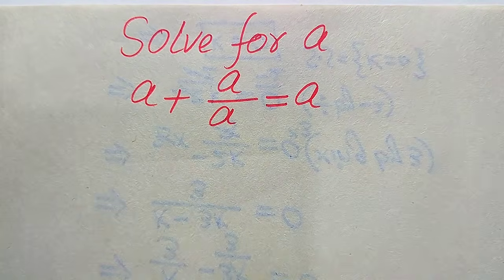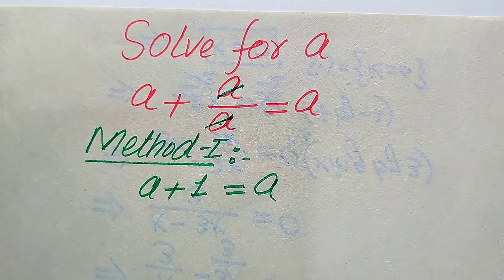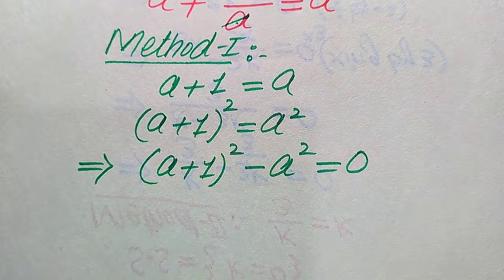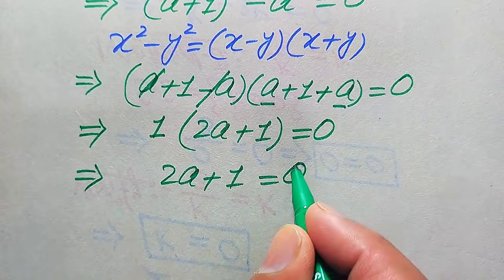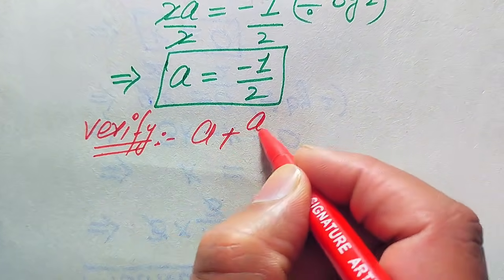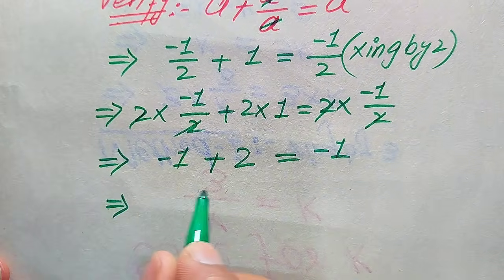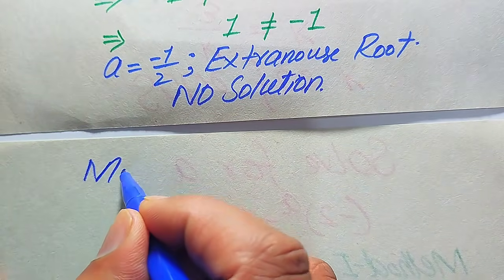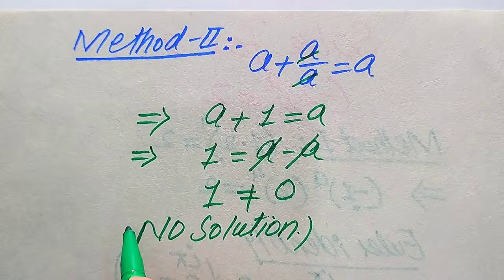Solving a 'Harvard' University entrance exam | find x?